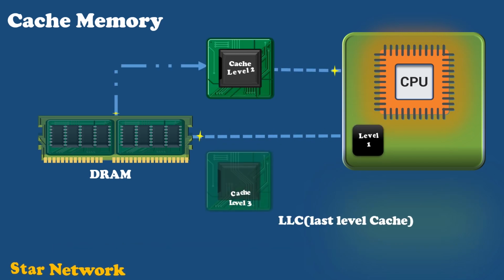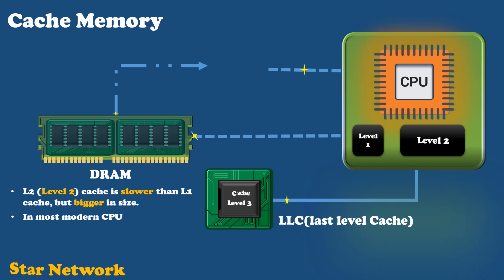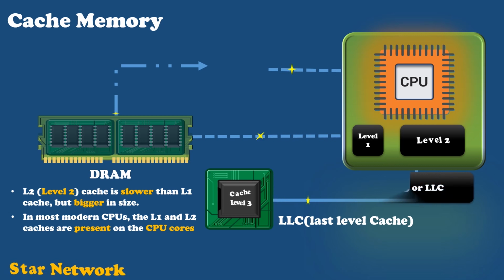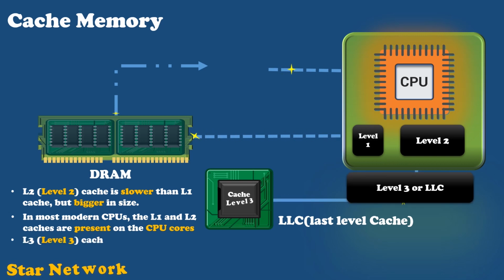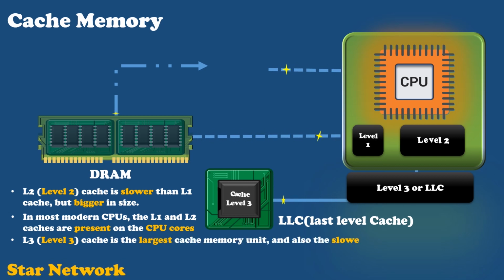What is Cache Memory in Computer Architecture Animated. | how to increase CPU cache memory ?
What is Cache Memory in Computer Architecture
how to increase CPU cache memory

Cache Memory in Computer Architecture · Computer Organization and Architecture

Advantage Of Cache Memory In Hindi
What is cache memory, and the functions of cache memory?
What Is Cache Memory Urdu/Hindi
What is cache memory in a computer organization
 (Cache Memory)

 What is Cache Memory in Hindi